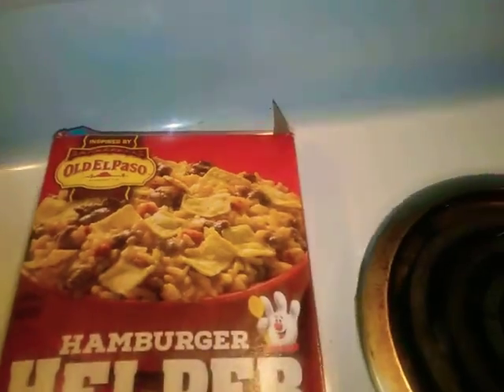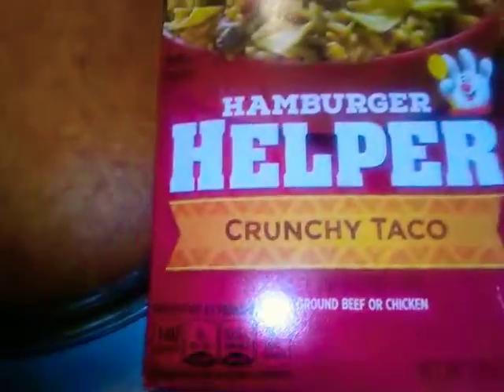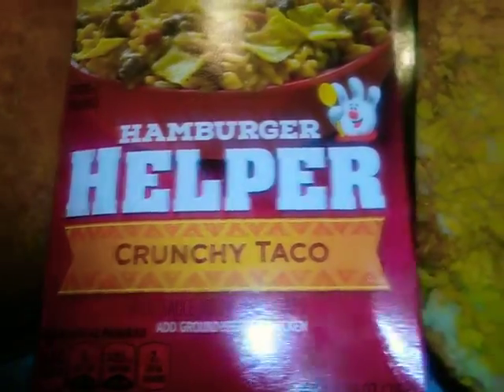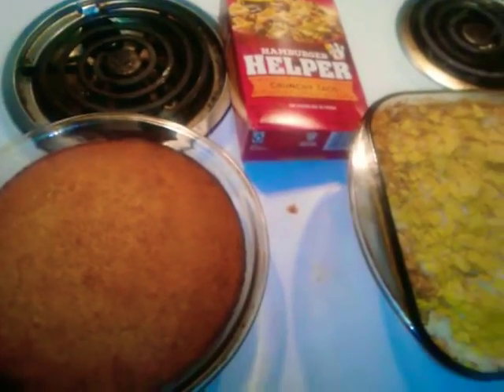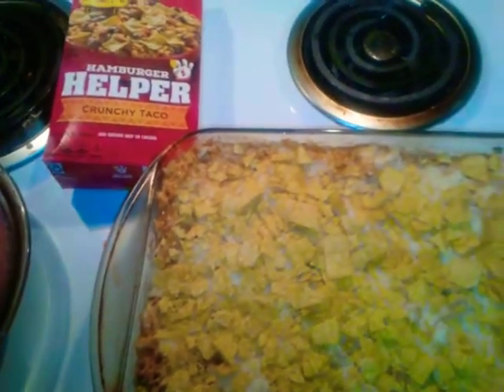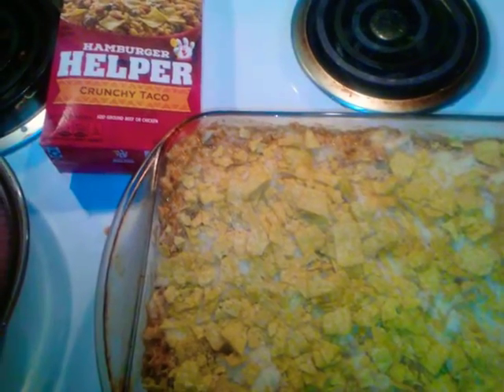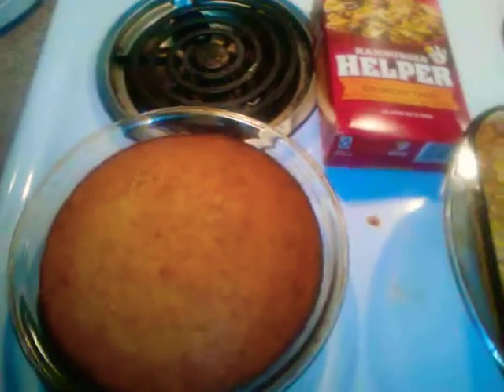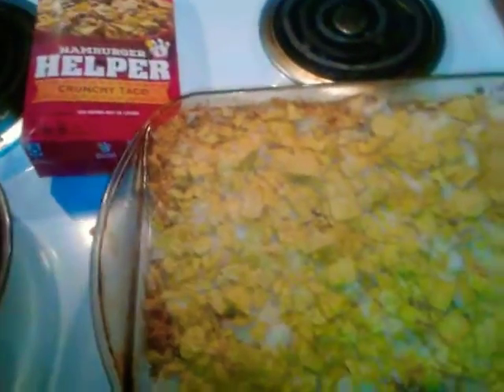Hamburger Helper crunchy taco pie🙏🌎